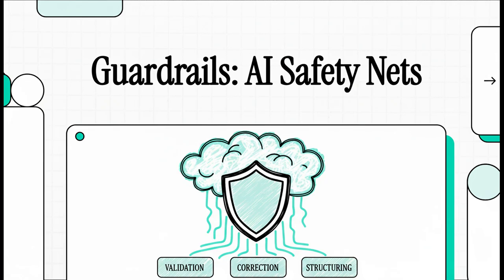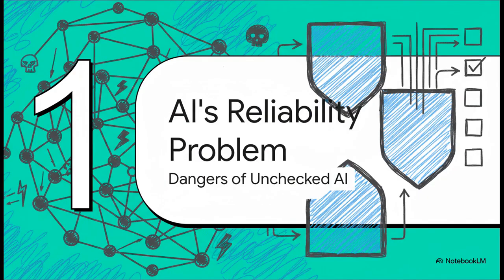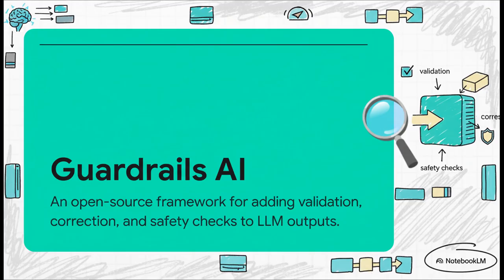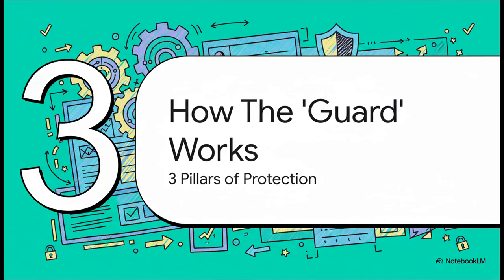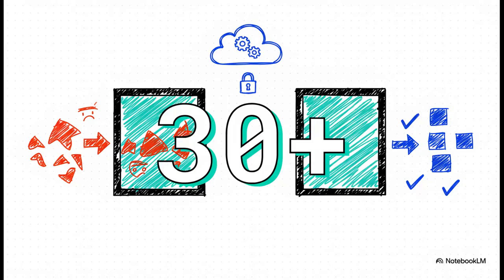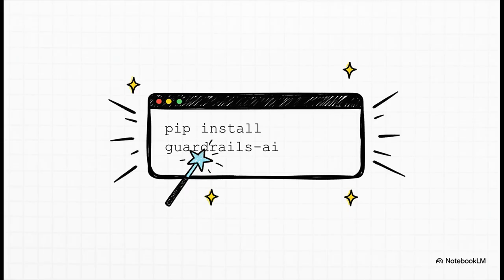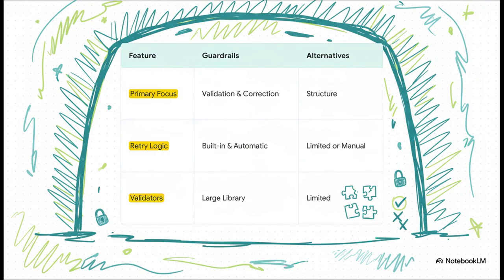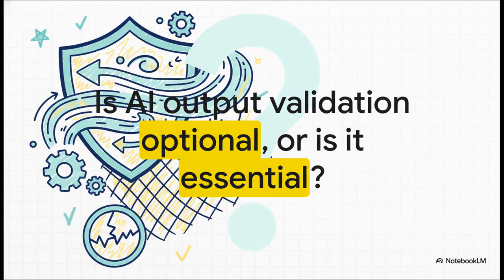Guardrails AI Explained: Make Your LLM Outputs 100% RELIABLE and SAFE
What is Guardrails AI? We explain Guardrails - the framework for validating and correcting AI outputs automatically.
LLMs are powerful but unpredictable. Guardrails provides the quality assurance layer making your AI production-ready by ensuring outputs are safe, structured, and compliant every time. Learn how this framework uses validators and automatic retry logic to enforce rules like factual grounding and toxicity screening.
What You'll Learn:
• Validating LLM outputs programmatically
• Ensuring AI safety and compliance
• Production AI quality control